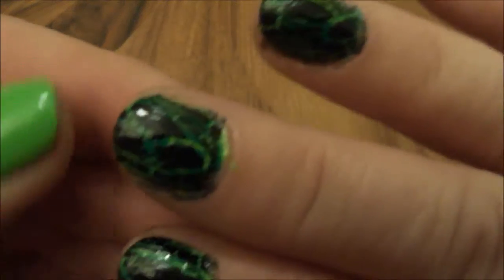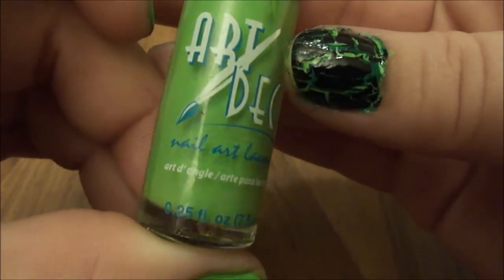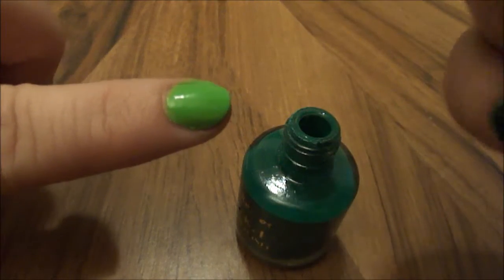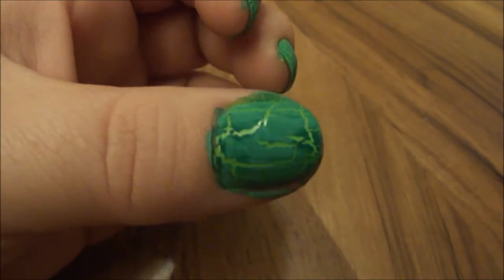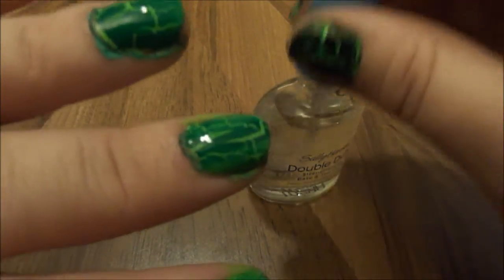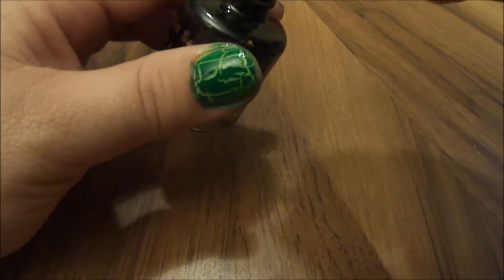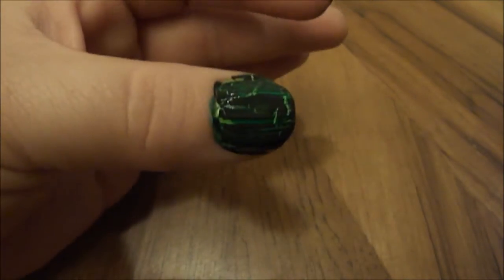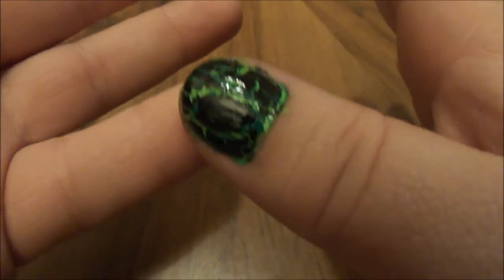Easy Camo Nail Tutorial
An easy nail tutorial using crackle nail polish.